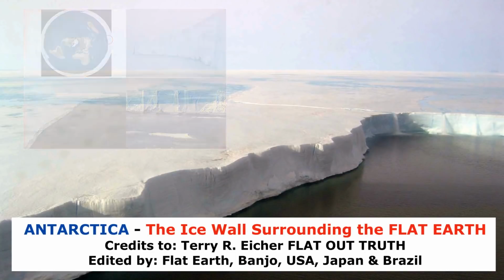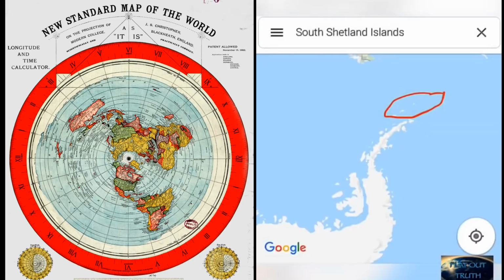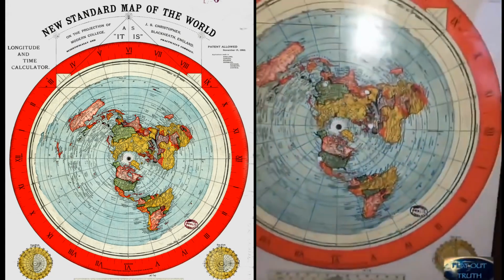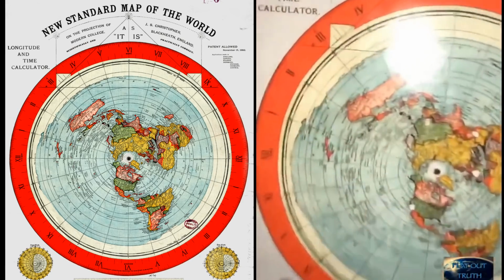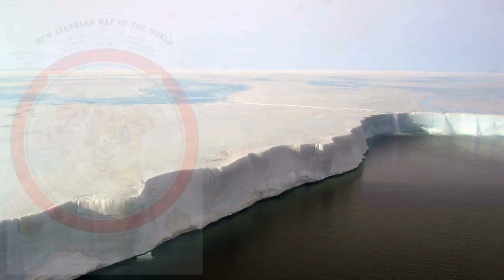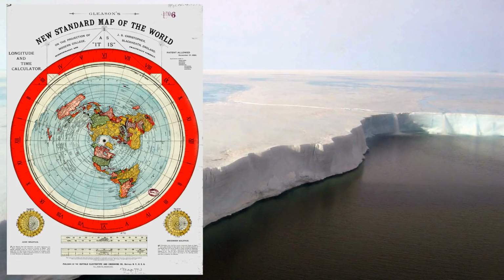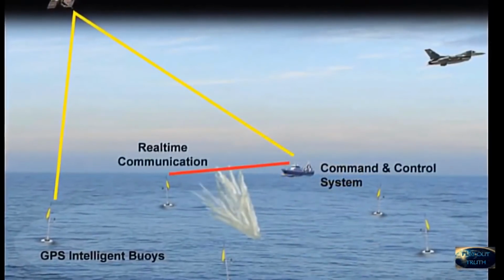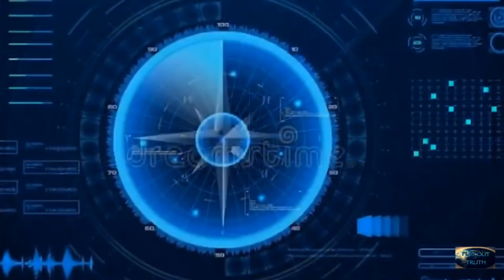ANTARCTICA - The ICE WALL Surrounding the FLAT EARTH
License Number: 305404
Dean Odle